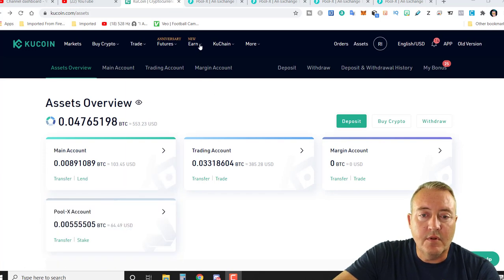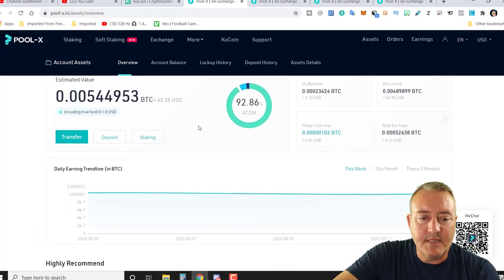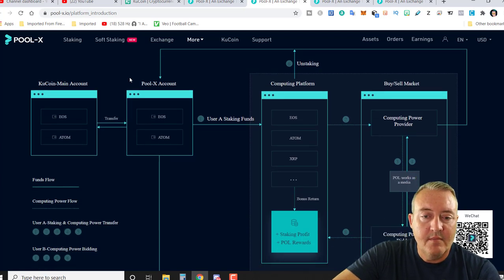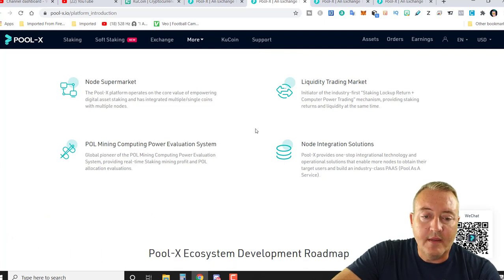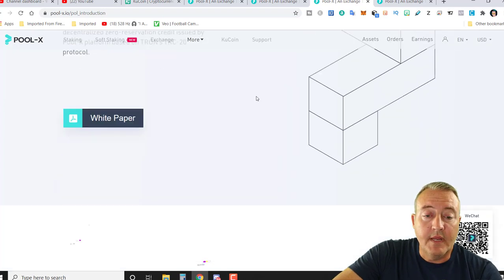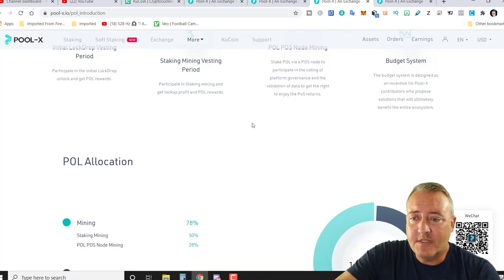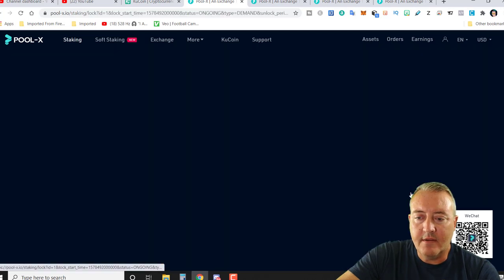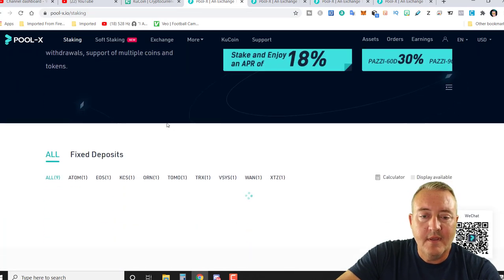Staking Crypto on Kucoin POOL X [Simple Guide] - Best Proof of Stake Pool?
Staking cryptocurrency just got a lot easier with Kucoin's Pool X, Discover why...

Pool X from Kucoin is something fairly new as of making this video.  Pool X is a staking platform that provides proof of liquidity in the cryptocurrency space.  In this vid I give a brief walk through of the proof of stake mining pool.